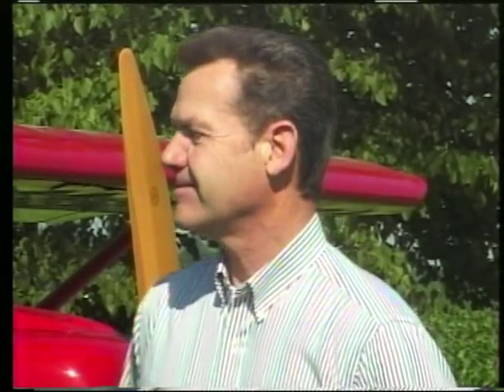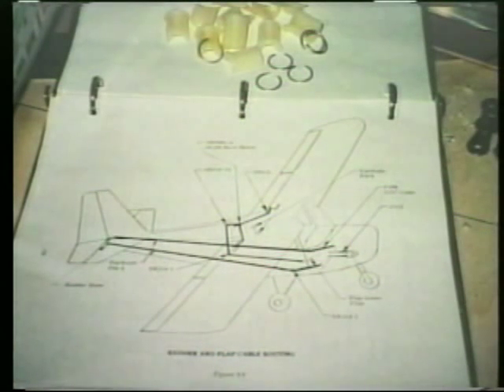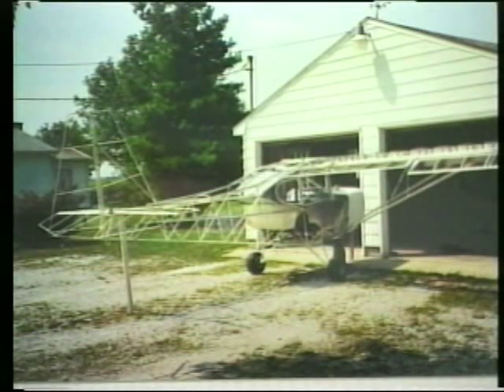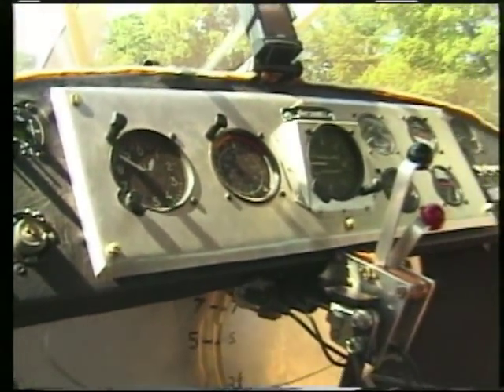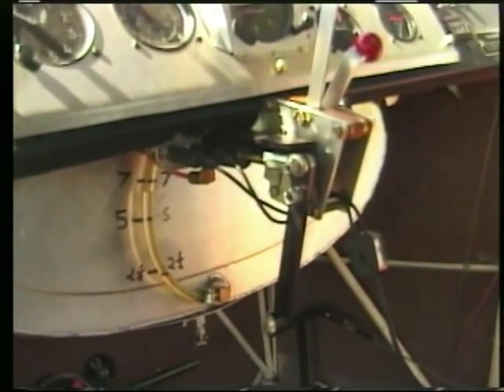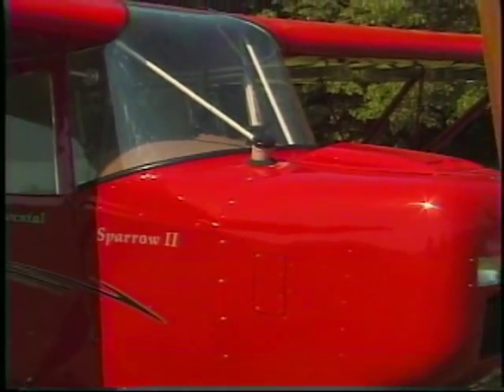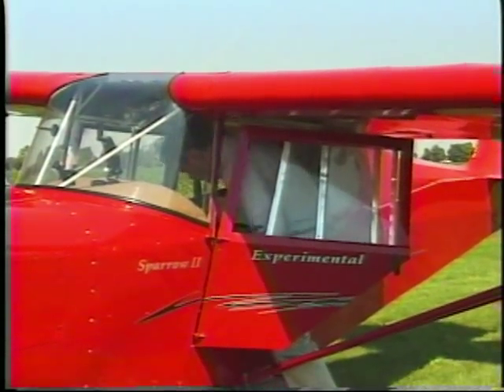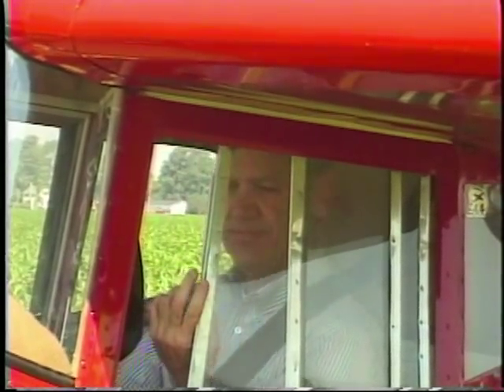Carlson Aircraft Sparrow II - Fly/In Cruise/In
Series #29 Program #4.

Carlson Aircraft Sparrow II ( Kit Built Airplane) Bill Thompson describes what it is like to build & fly this unique homebuilt airplane.